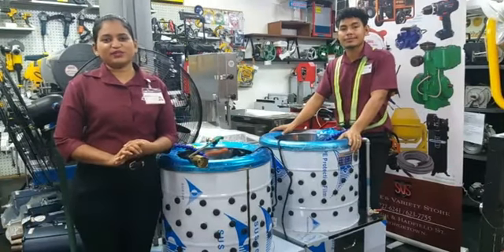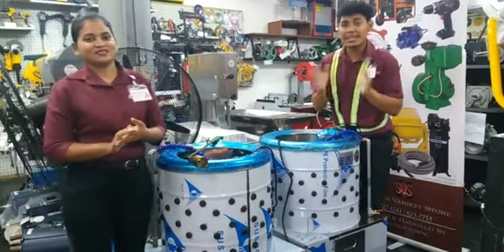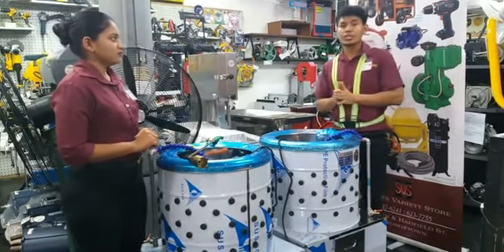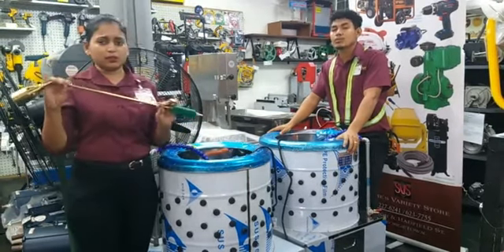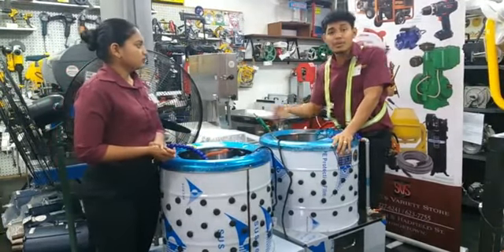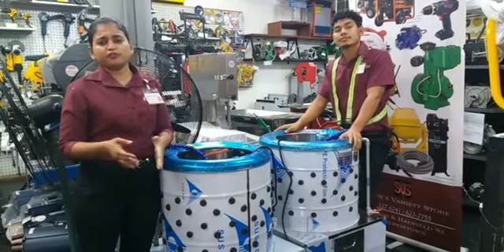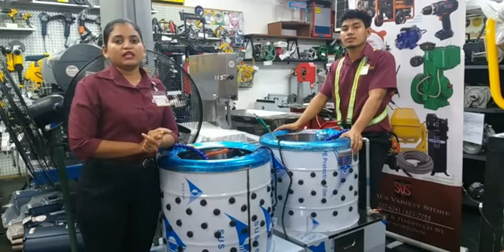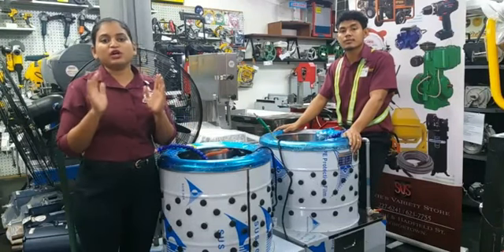Plucking Machine Tips!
CHICKEN FARMERS! Get the best performance from your Plucking Machine by implementing these simple tips!